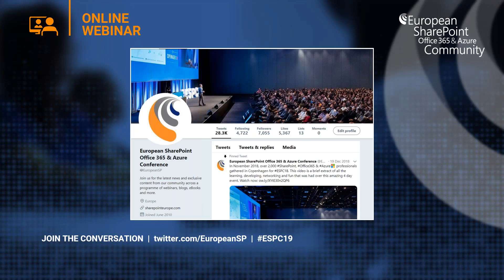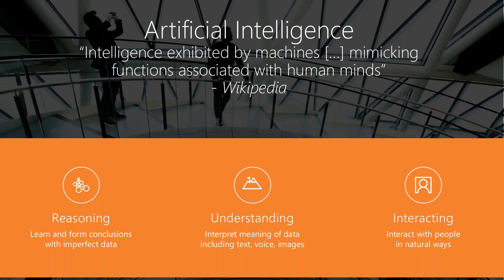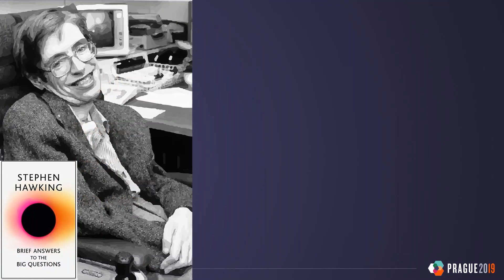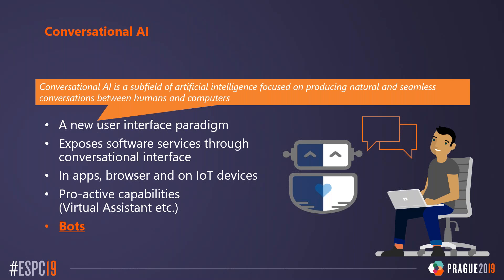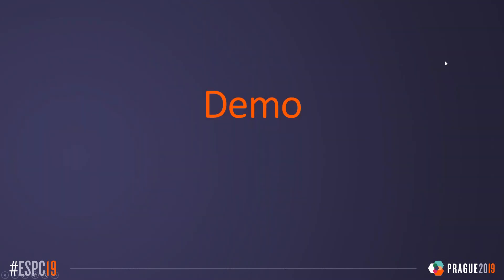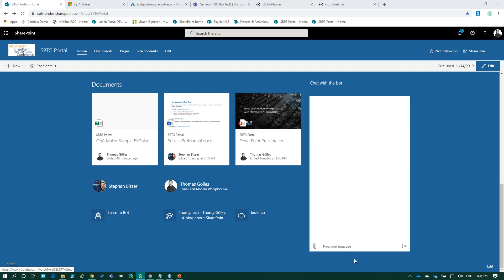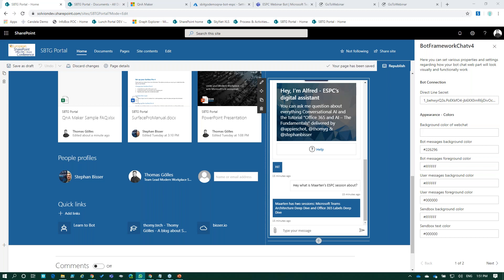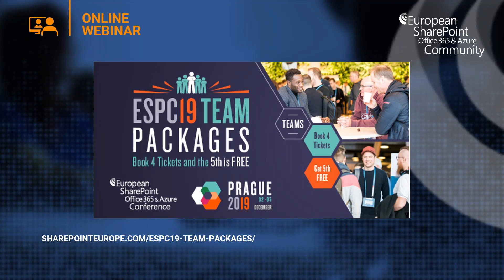Office 365 and AI – The Fundamentals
This webinar will be a taste of the scheduled tutorial at ESPC19 which is suitable for IT Pro and Developers. The aim of the workshop is to provide the basics of the Microsoft AI stack including real-world experience and scenarios for deploying those services. Additionally, this workshop will cover possible fields of applications for AI services like Bots or Cognitive Services which can be used in the productivity services within Office 365 like Microsoft Teams and SharePoint Online. In the hands-on part you will create your first Microsoft Teams bot by using our no code approach.

During the workshop, you will learn about the following services:

Microsoft Artificial Intelligence Ecosystem
Cognitive Services
Azure Bot Service
Microsoft Bot Framework
Office 365
Azure

During the webinar, we will touch on these points, ahead of the workshop in Prague.